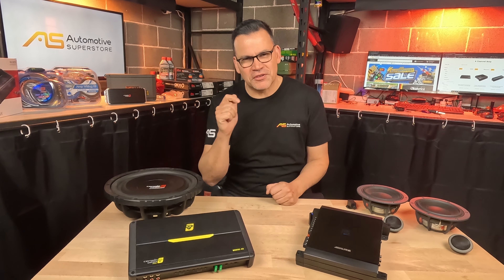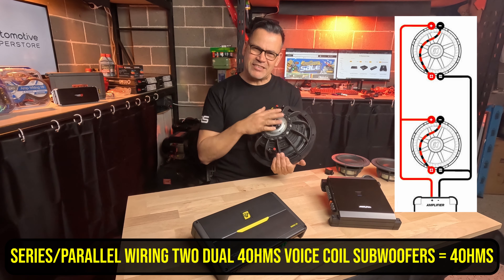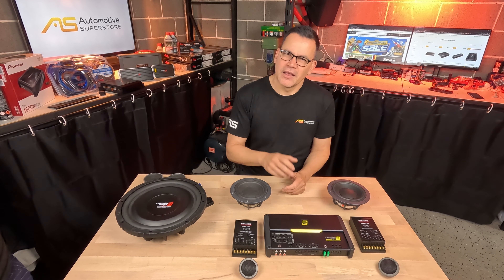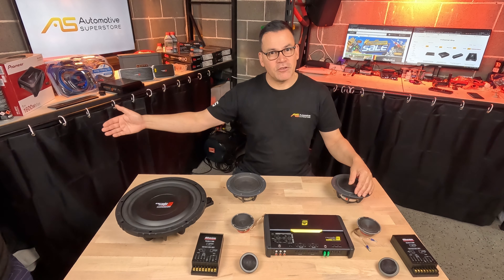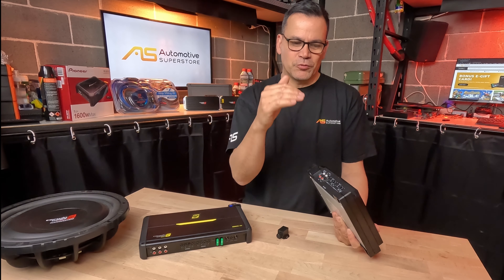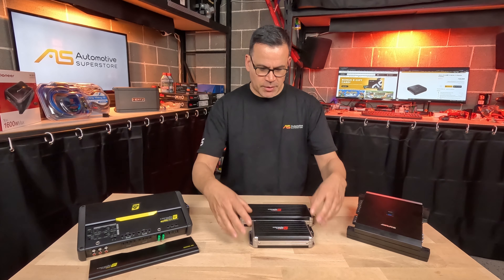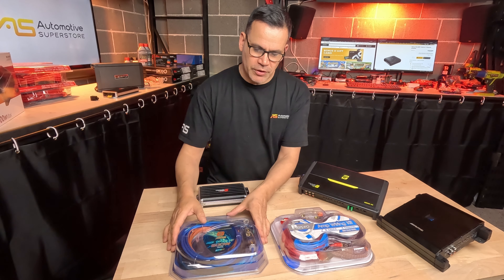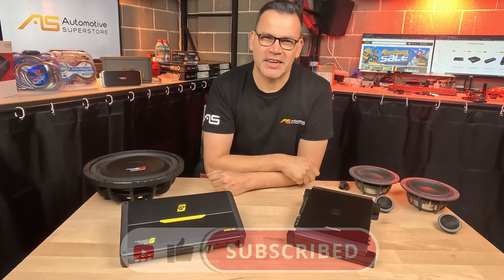5 THINGS YOU NEED TO KNOW WHEN BUYING A 4 CHANNEL AMPLIFIER | 4 Ch Amps For Your Car - Buying Guide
Tips with Damo! Building on Damo's DIY Series here are some tips to look out for when you're looking at buying/upgrading amplifiers in your car to improve your sound system. 4 Channel Amplifiers are a great way to improve your in-car audio experience giving you more control and tuning options to make your car sound just the way you like.

Let us know if you need any tips or tricks or just got a question you can't find the answer to in the comments below or let us know what you would like to see Damo help out with next.